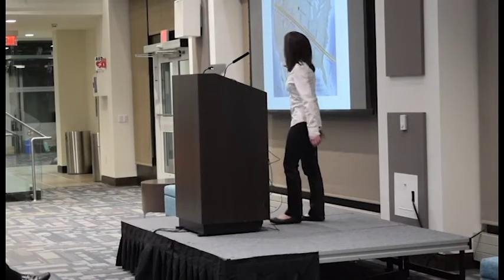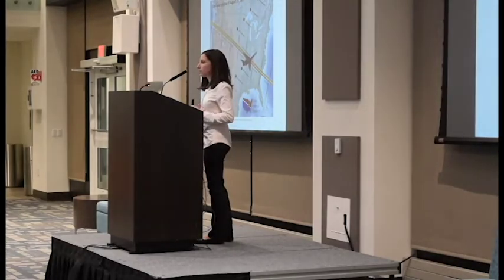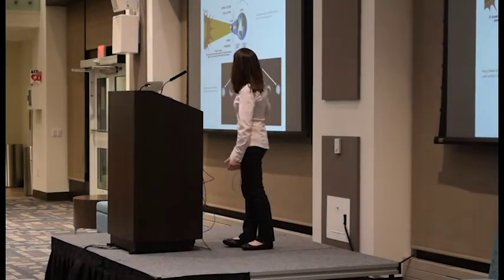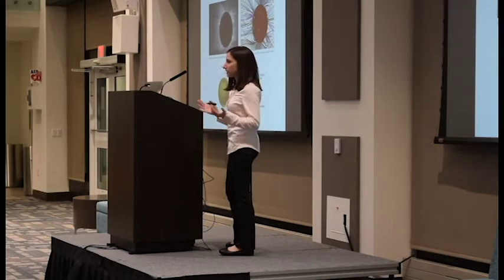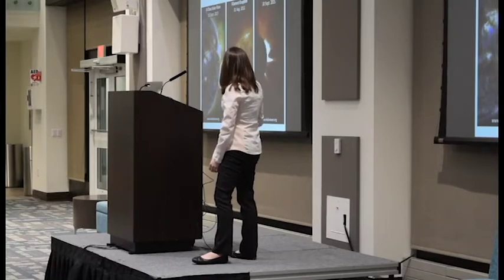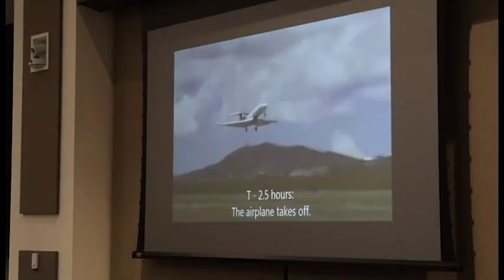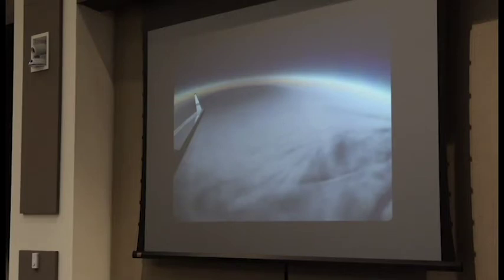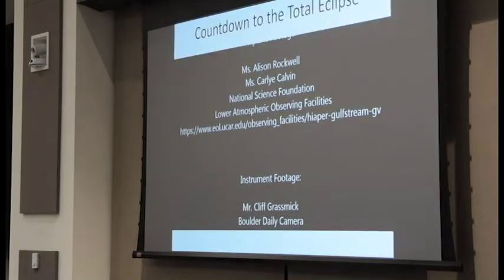1/23/18 - Jenna Samra Skeptics